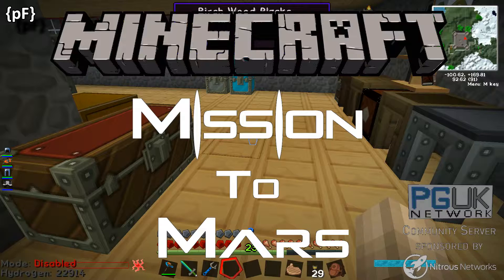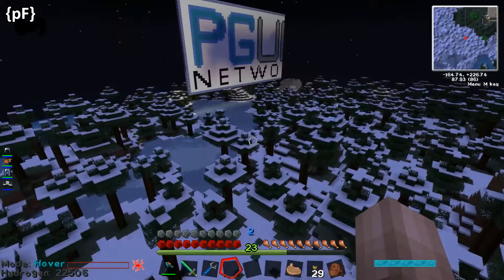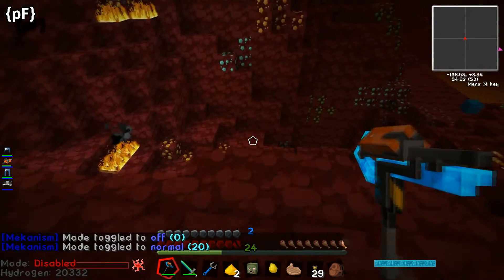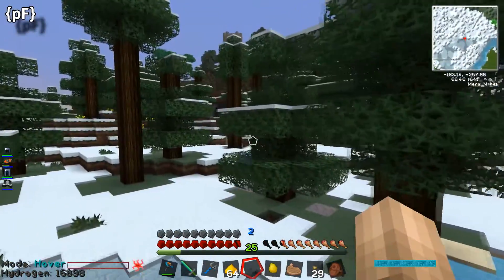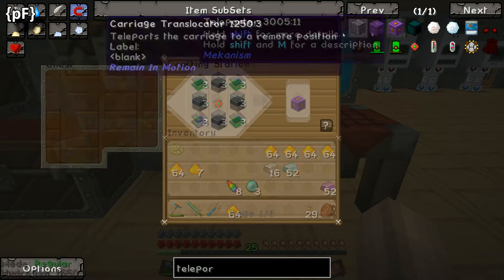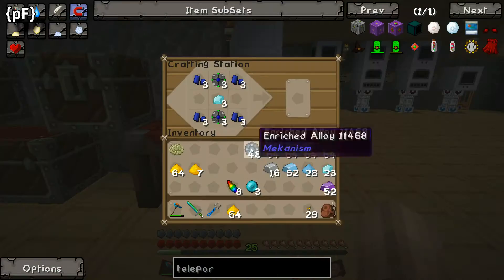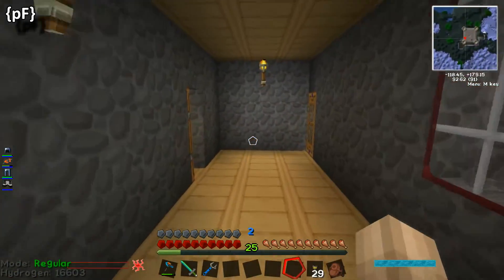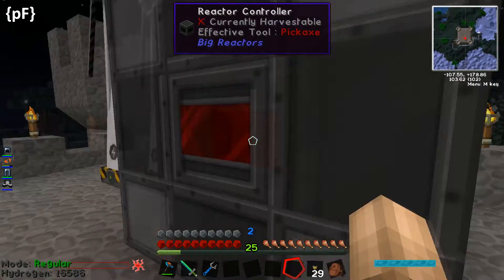Mission To Mars | Minecraft - Beam Me Up Scotty! | Part 17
More Minecraft Tutorials from me on the PGUK Network Minecraft Yogscast Server, as we continue on our Mission to Mars. In this episode we build some beaming technology, teleporters if you want to be boring.

The series is filmed on location with the men and women of the PG UK Network. No Creepers were harmed during the making of this film. Well, OK. Maybe some were.